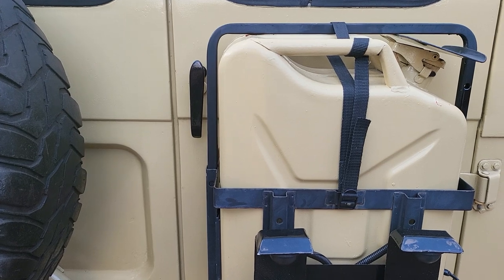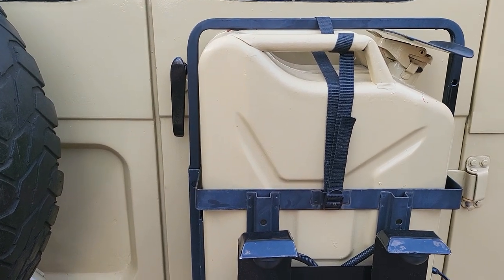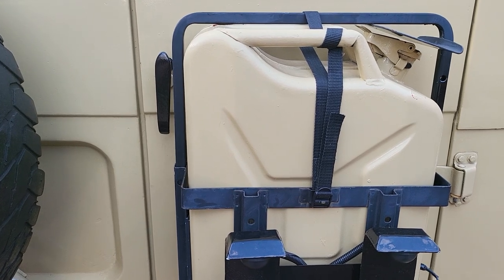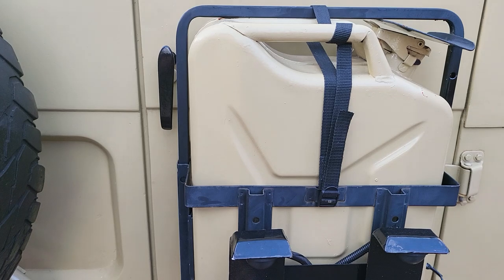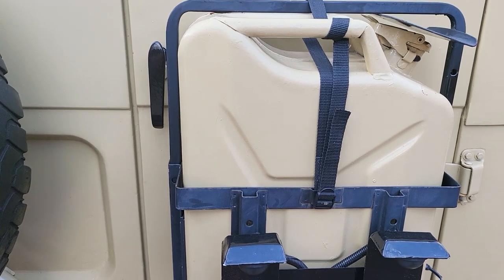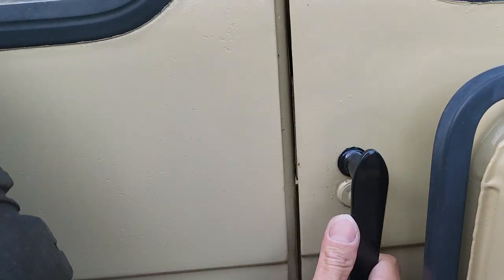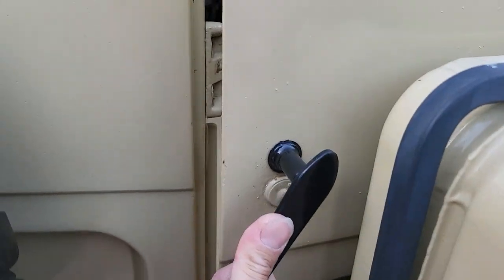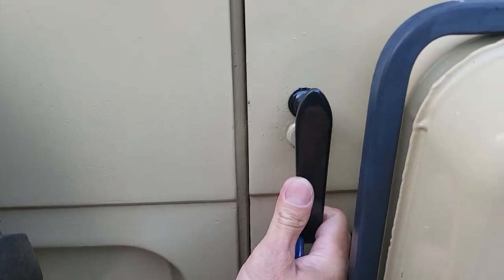Unlock Fast: Remote keyless entry rear barn door TOYOTA LANDCRUISER TROOP CARRIER HJ45 1980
Unlock the TOYOTA LANDCRUISER TROOP CARRIER HJ45 1980 with remote keyless entry for the rear barn door